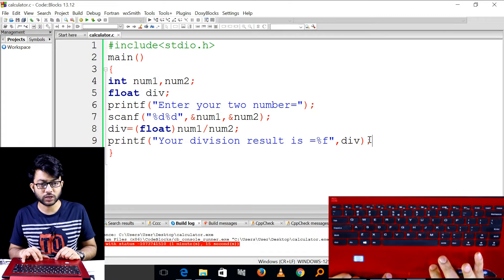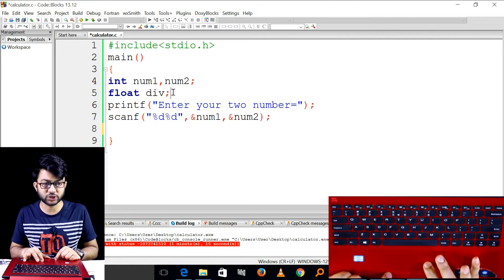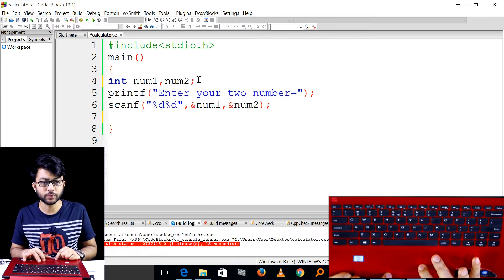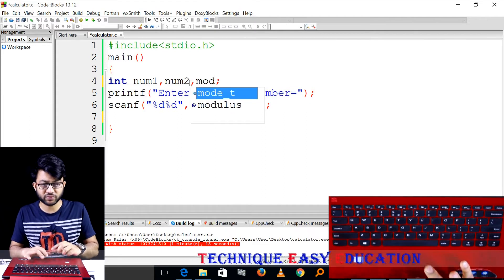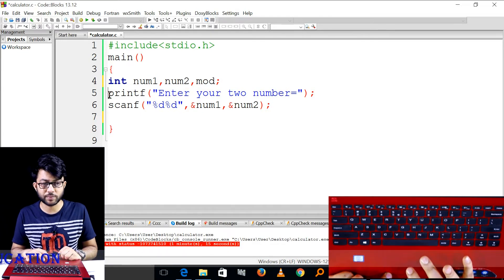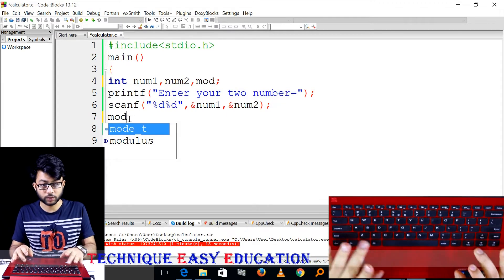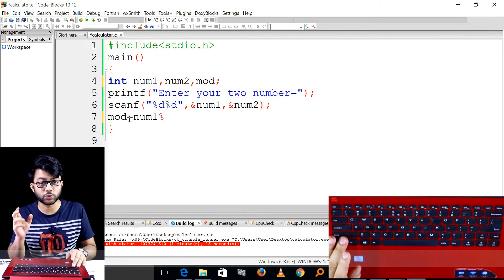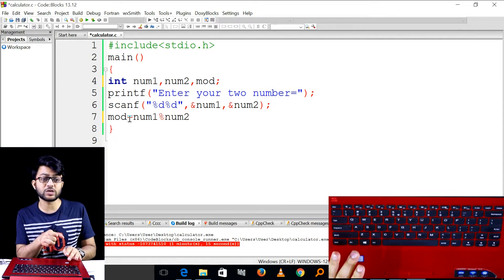কীবোর্ড থেকে দুইটি সংখ্যা ইনপুট দিয়ে ভাগশেষ নির্ণয় করার জন্য সি ভাষায় প্রোগ্রাম || ICT C 5 || P-24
কীবোর্ড থেকে দুইটি সংখ্যা ইনপুট দিয়ে ভাগশেষ নির্ণয় করার জন্য সি ভাষায় প্রোগ্রাম, আইসিটি প্রোগ্রামিং, এইচএসসি আইসিটি প্রোগ্রামিং, তথ্য ও যোগাযোগ প্রযুক্তি প্রোগ্রামিং, এচইএসসি তথ্য ও যোগাযোগ প্রযুক্তি প্রোগ্রামিং, এইচএসসি আইসিটি পঞ্চম অধ্যায় প্রোগ্রামিং, Programming, HSC Programming, HSC ICT Programming, ICT Programming, HSC ICT Chapter 5 Programming, HSC ICT Chapter 5, HSC ICT, HSC, ICT,